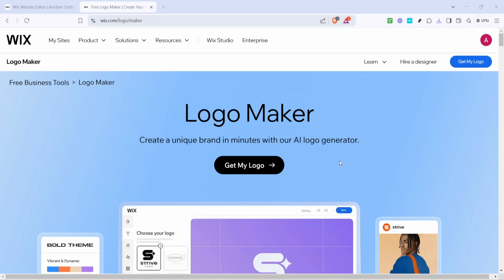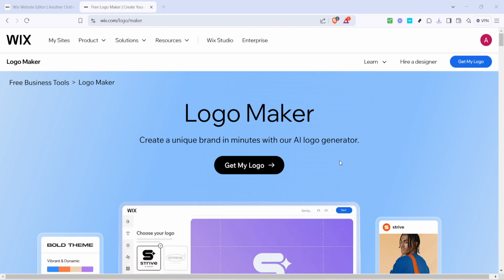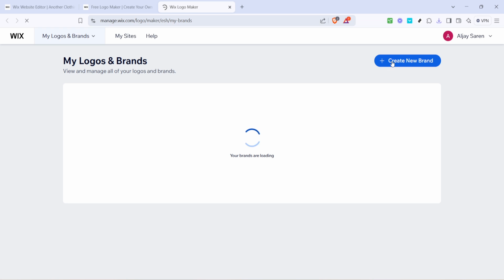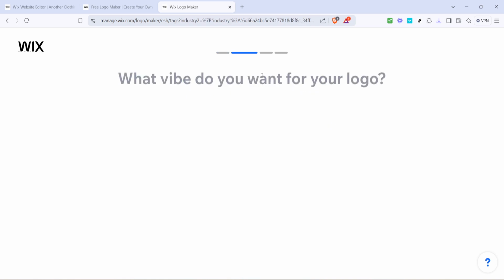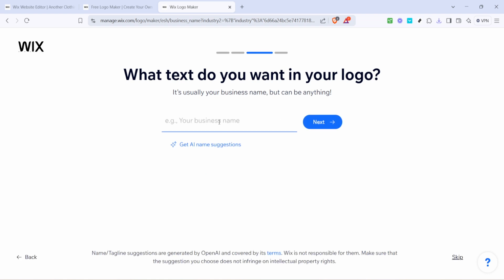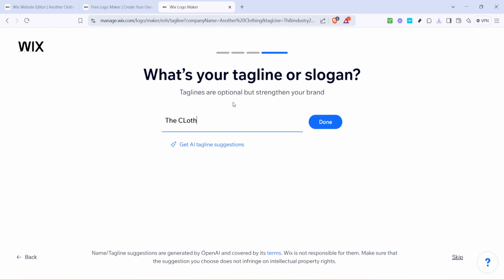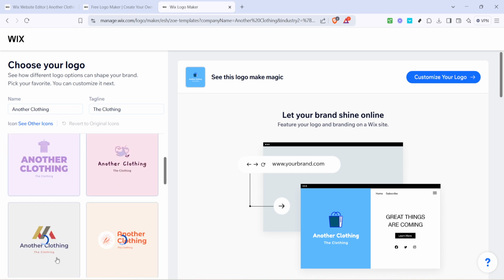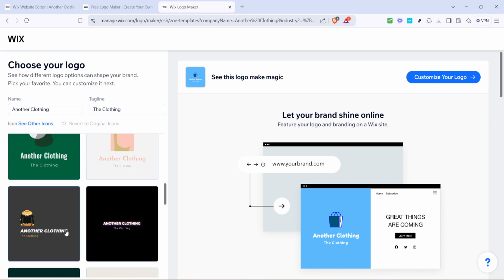How to Make a Logo in Wix Logo Maker (Full 2025 Guide)